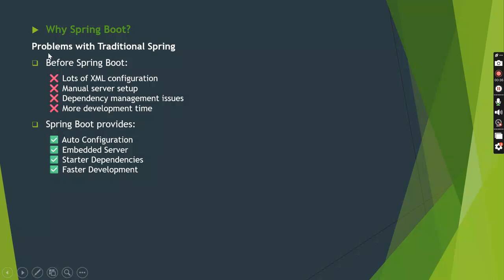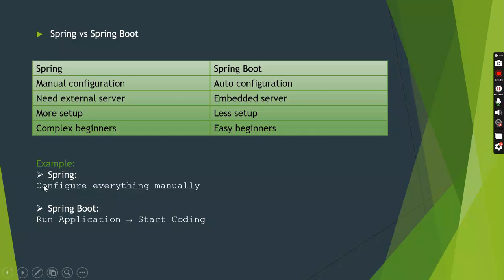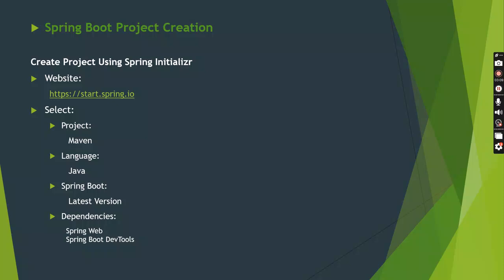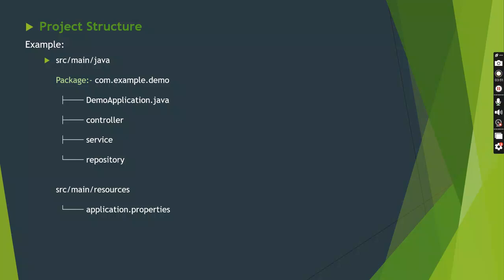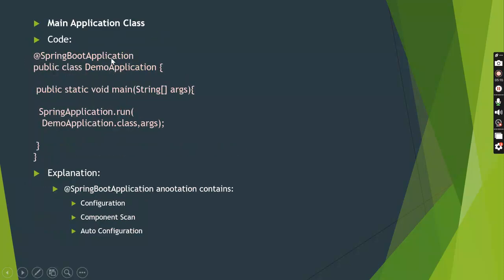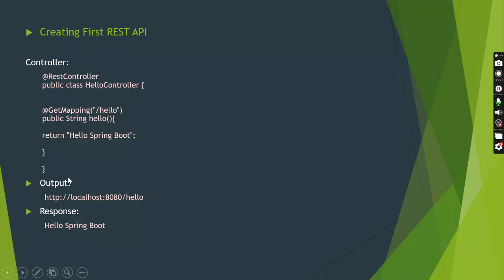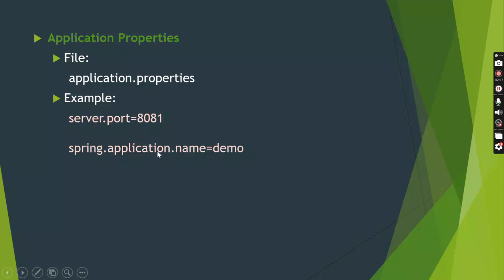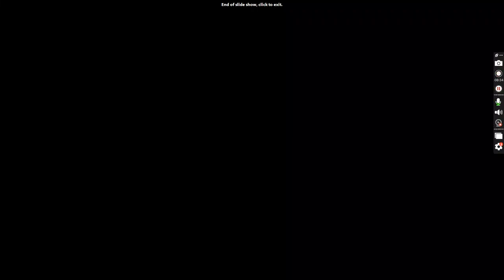Spring Boot Basics Tutorial for Beginners | Build Modern Java Applications Easily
🚀 Welcome to Web Mobile App Developer Noida

In this video, we will learn Spring Boot Basics and understand how to build modern Java applications easily.

Spring Boot is one of the most popular frameworks for Java backend development. It helps developers create production-ready applications with less configuration and faster development.

In this beginner-friendly tutorial, we cover:

✅ Why do we use Spring Boot?
✅ Spring Framework vs Spring Boot
✅ Spring Boot Features
✅ Spring Boot Project Structure
✅ Creating Your First Spring Boot Application
✅ REST API Basics in Spring Boot
✅ Understanding Controller, Service & Repository Layers

This video is useful for:

👨‍💻 Java Developers
👨‍💻 Spring Boot Developers
👨‍💻 Backend Developers
👨‍💻 Beginners learning Java Development

By the end of this video, you will have a clear understanding of Spring Boot fundamentals and how Spring Boot is used to build scalable backend applications.

🔥 In upcoming videos, we will cover:

➡️ Spring Boot REST API Project
➡️ Spring Boot + MySQL Database
➡️ Spring Data JPA & Hibernate
➡️ Spring Security JWT Authentication
➡️ Microservices with Spring Boot

📚 Video Chapters

00:00 Introduction
00:45 What is Spring Boot?
03:00 Why Spring Boot?
05:30 Spring vs Spring Boot
08:00 Spring Boot Features
10:00 Project Structure Explained
13:00 Create First Spring Boot Application
17:00 REST API Basics
20:00 Conclusion

spring boot
spring framework
java backend developer
backend development tutorial
create spring boot project
spring boot application
java programming
spring boot beginner tutorial
web development
backend developer
software development
web mobile app developer noida